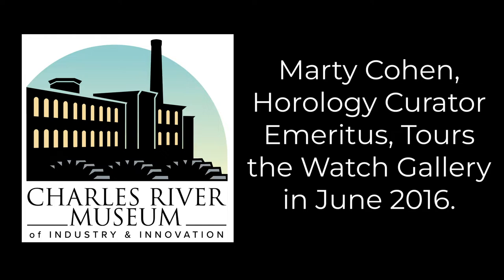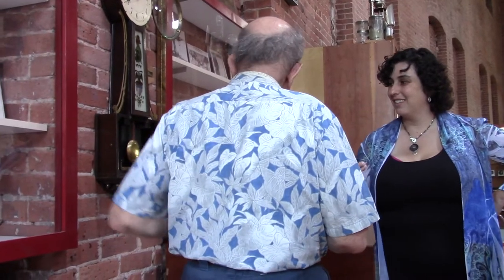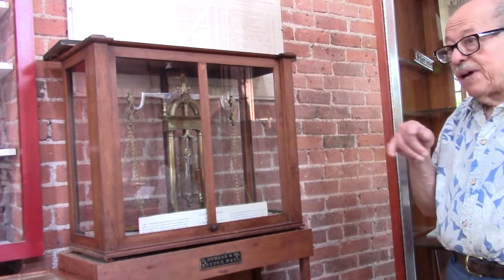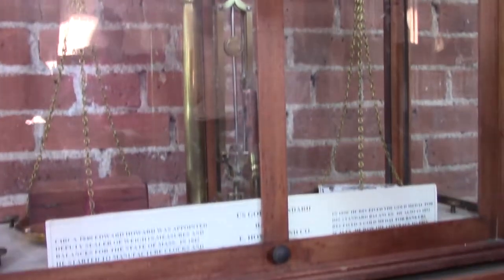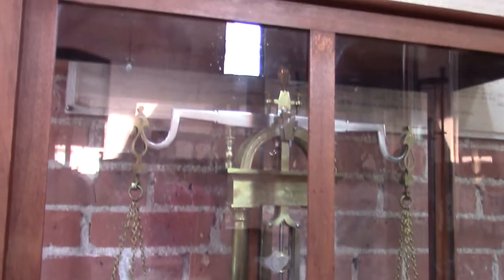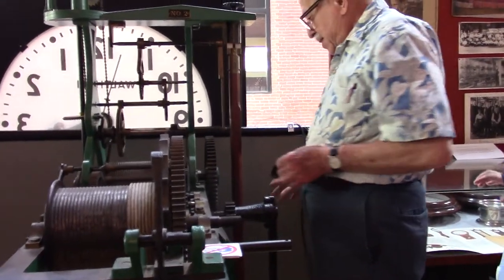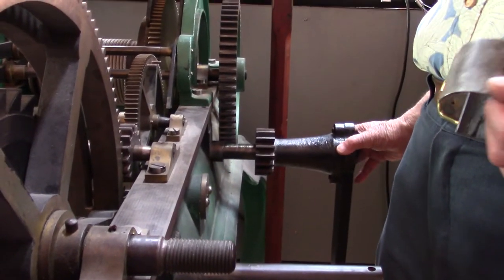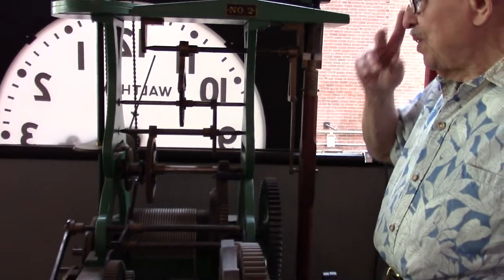Remembering Marty Cohen, Horologist, Volunteer Emeritus, Friend, 1929 - 2022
From 2016, a video of long-serving Charles River Museum Volunteer Marty Cohen sharing his wisdom and knowledge while touring our Watch Gallery exhibit area.

Marty Cohen was a big part of the Charles River Museum team from its earliest days. First and foremost a horologist, Marty’s contributions to the Museum’s watch and clock exhibits were extraordinary and inestimable. His interest in watches initially grew from a desire to “work with small things and tools.” Even after taking leave from regular volunteer duty at the Museum, he kept a workbench where he could regularly tinker.

Marty’s interests and knowledge spanned many and varied topics. One of his loves was the banjo, and he assisted the legendary Pete Seeger  in extending the scale of his banjo’s neck.

Marty was the Museum’s longest-serving volunteer and, as such, mentored almost every person who worked here over the decades.  His well of humor and entertaining anecdotes was almost as deep as his knowledge in watch and clock mechanics, history, and minutiae. If Marty liked you, you knew it and felt honored.

We at the Museum feel honored to have known and loved him